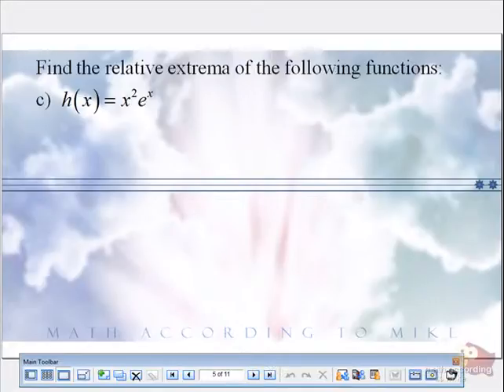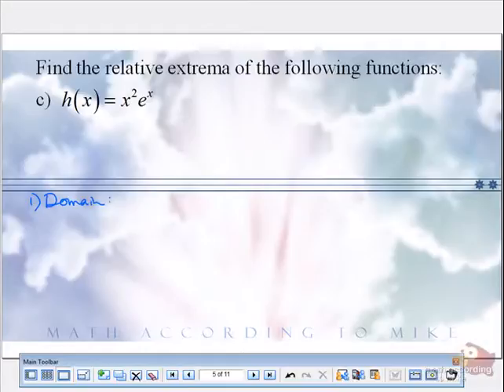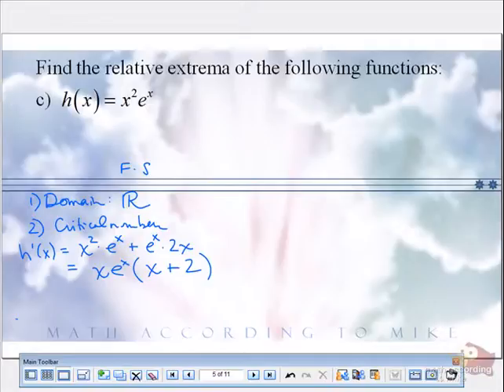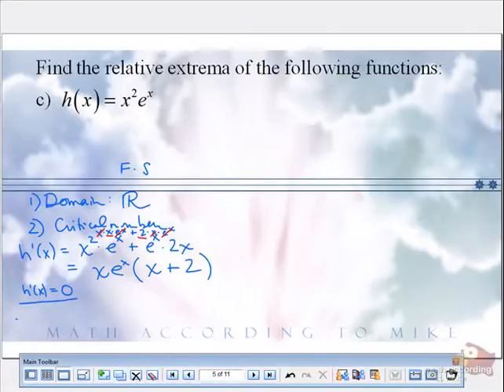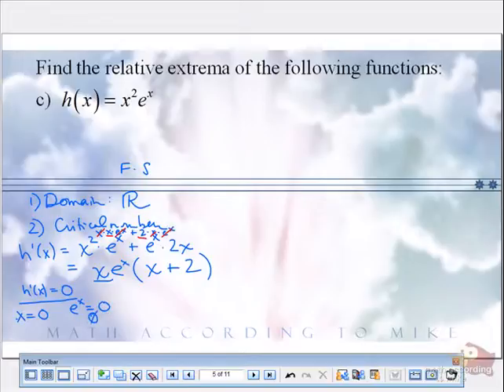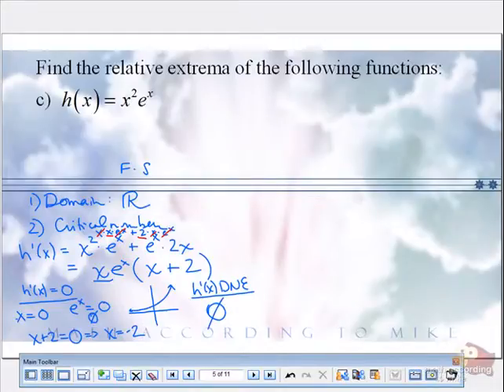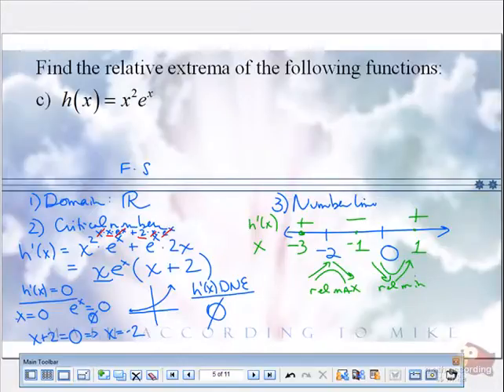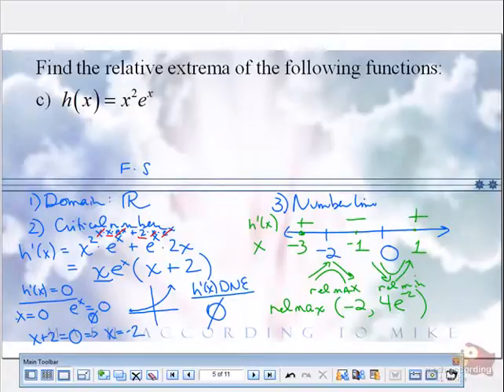Finding Relative Extrema Part 3